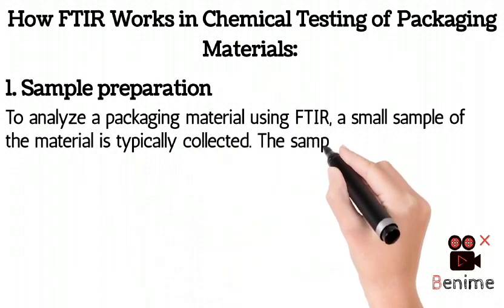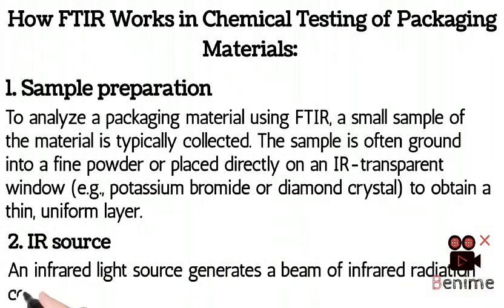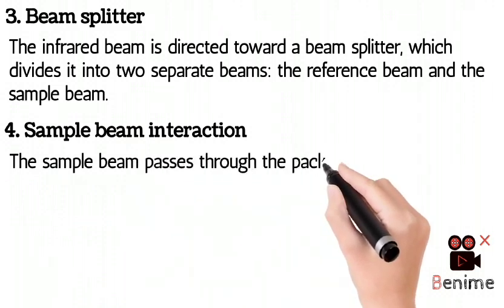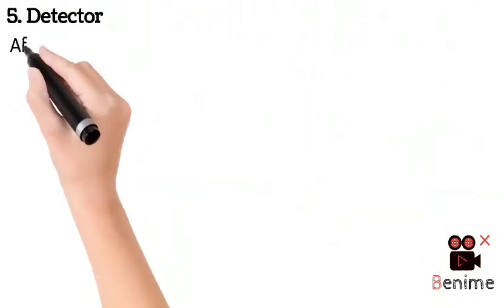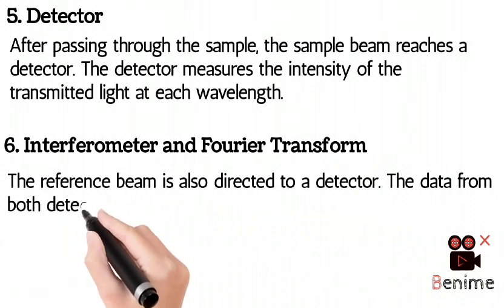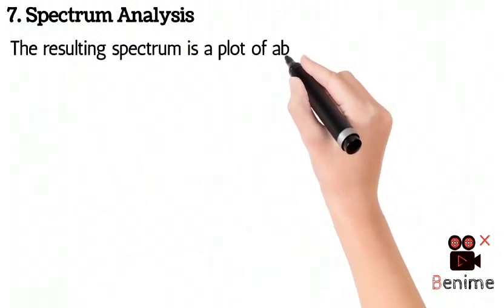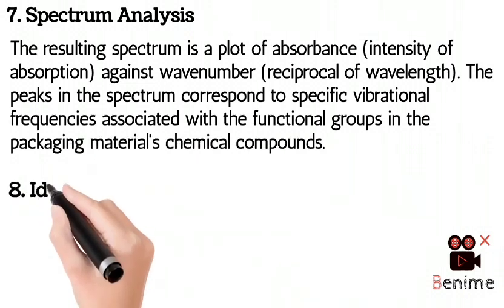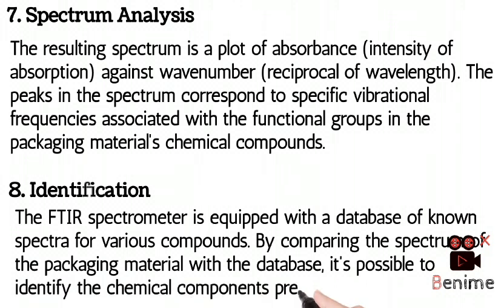How Fourier Transform Infrared works in chemical testing of packaging material | 8 Methods of FTIR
in my channel you will learn every topic you want

   1. Fourier Transform Infrared spectroscopy
   2. How Fourier transform infrared works in chemical testing of packaging material
   3. 8 Methods of FTIR
   4. what is Fourier Transform Infrared Spectroscopy